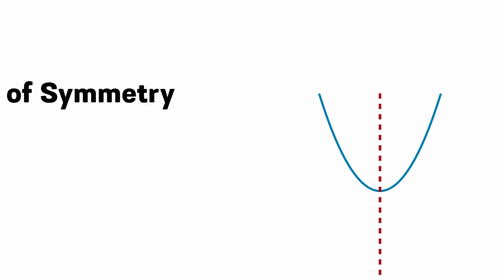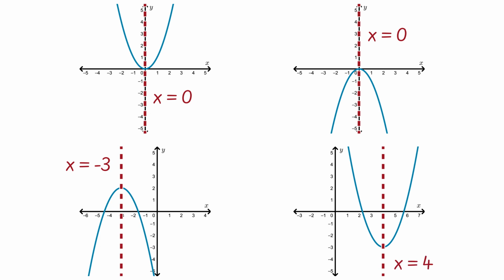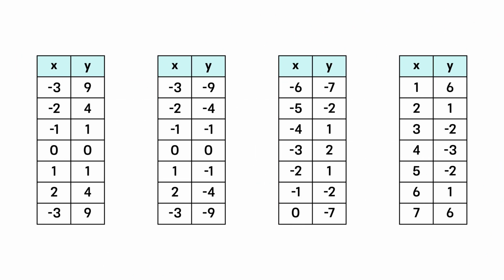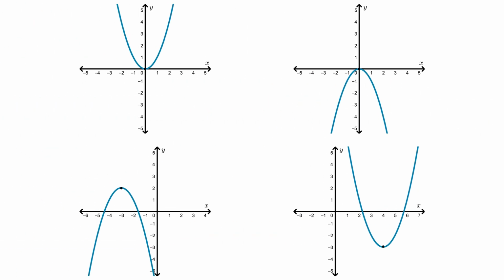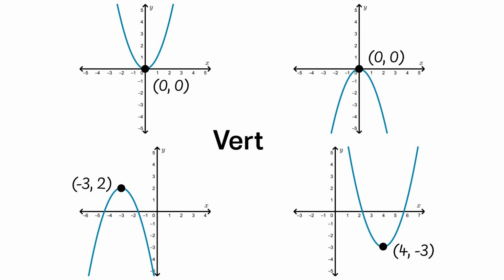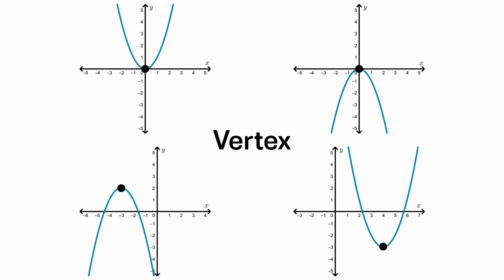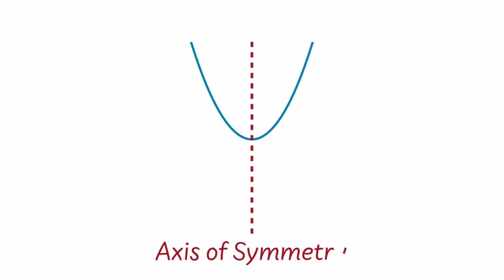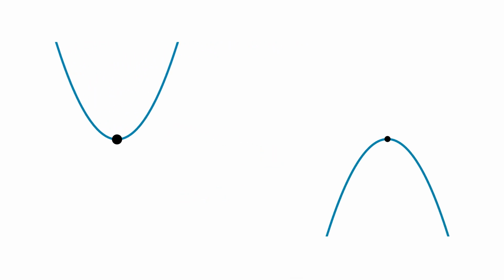Axis of Symmetry and Vertex of Quadratic Functions [When Math Happens Courses]